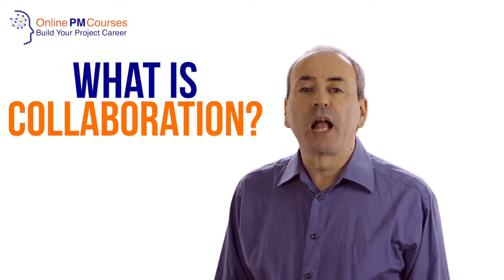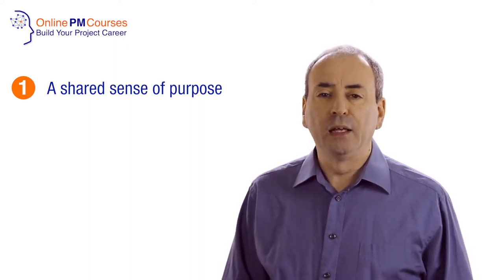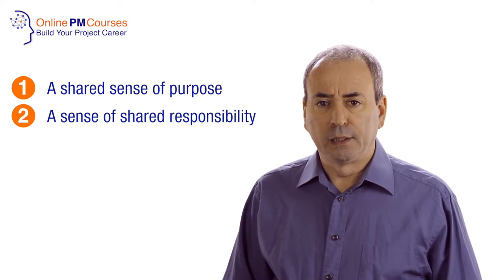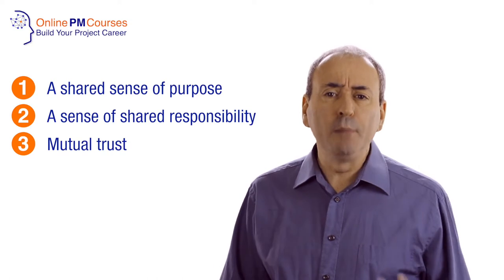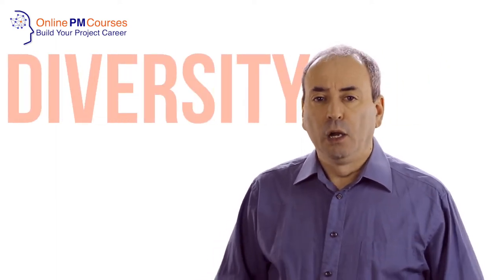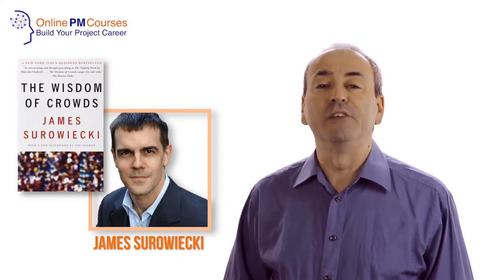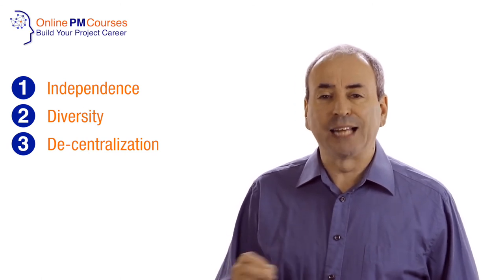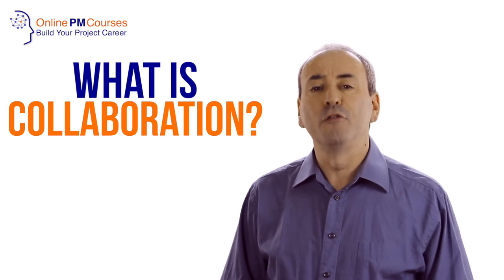What is Collaboration? Project Management in Under 5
Good collaboration harnesses the differences between people, and is an essential part of project management. So, what is Collaboration?